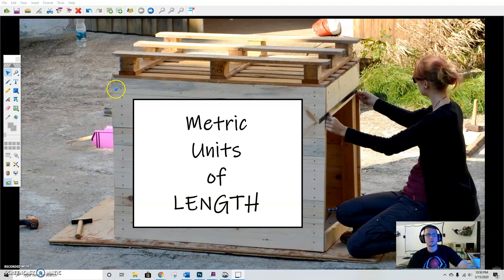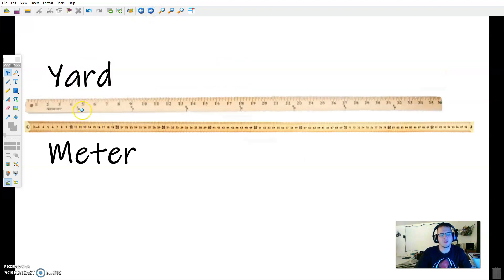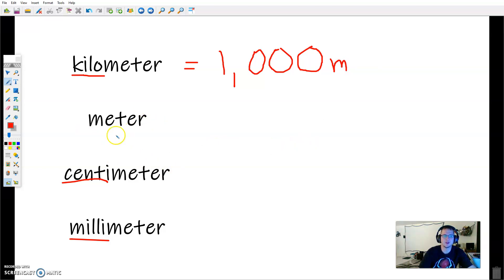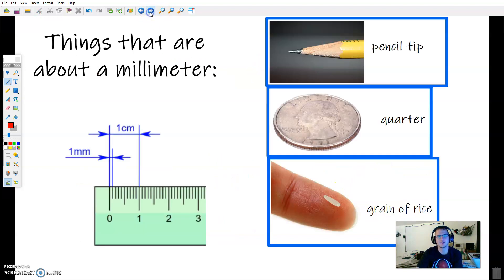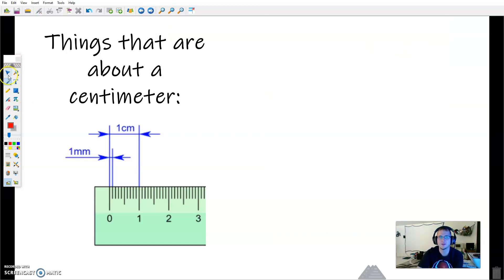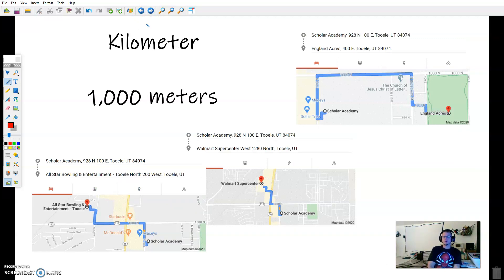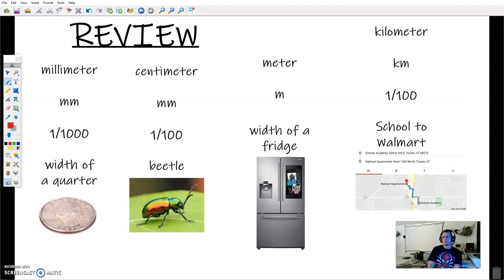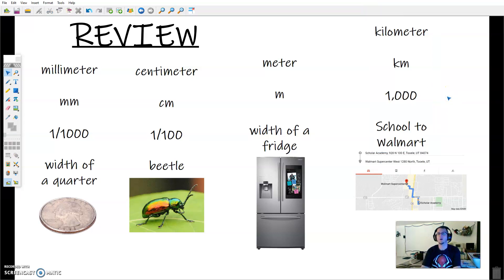Metric Length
This video is a short teaching of the metric units of length.